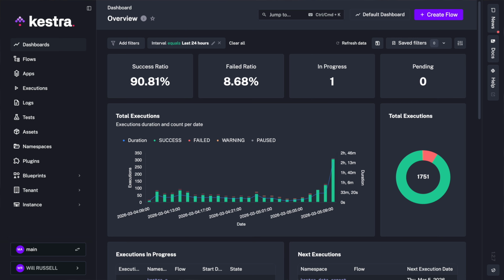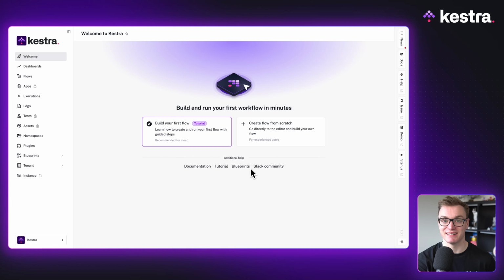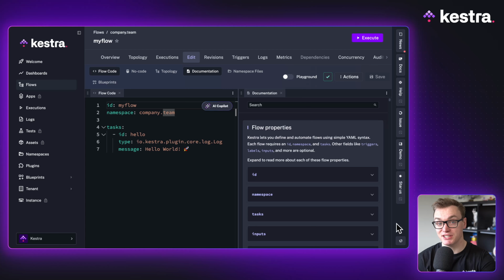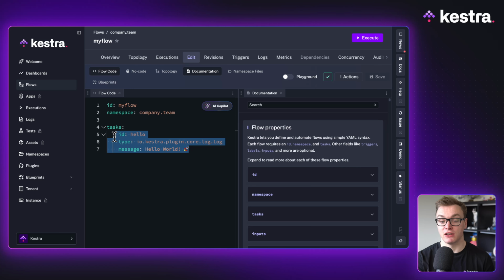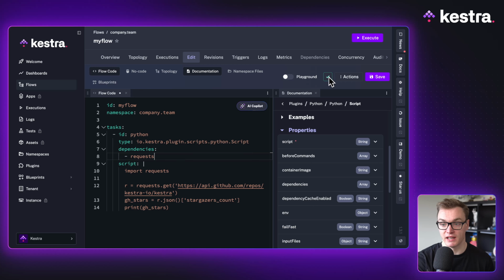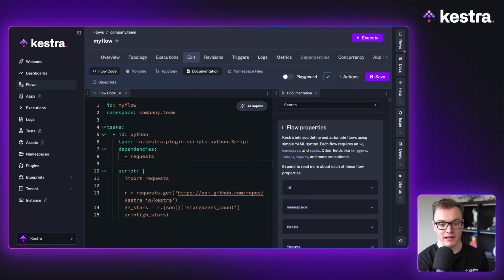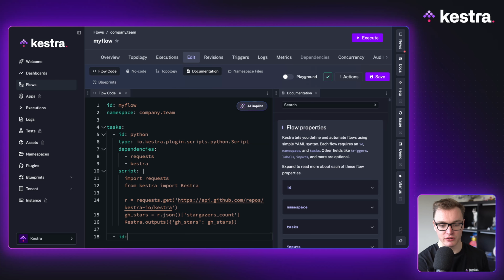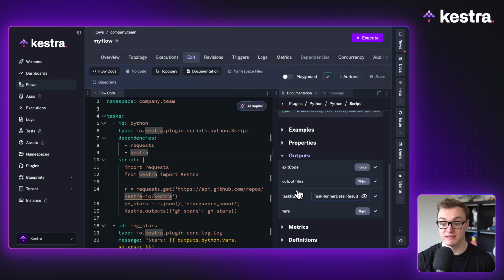Getting Started with Kestra: Build Your First Workflow in Under 10 Minutes!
Learn how to build your first workflow inside of Kestra in under 10 minutes!

At the end of this video, you'll have made your first workflow which will run a python script and send the result to Kestra.

Timestamps
0:00 - Introduction
0:23 - Installation
1:08 - Getting Familiar with the Flow Editor
3:03 - Building our First Flow
4:44 - Pass Data Between Tasks Using Outputs
7:23 - Summary